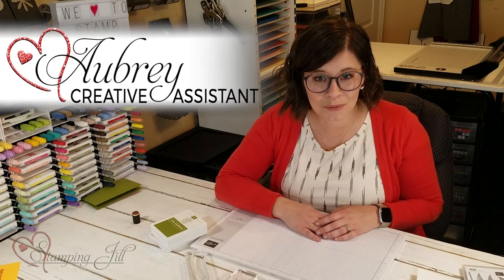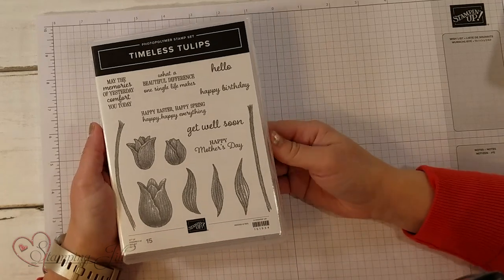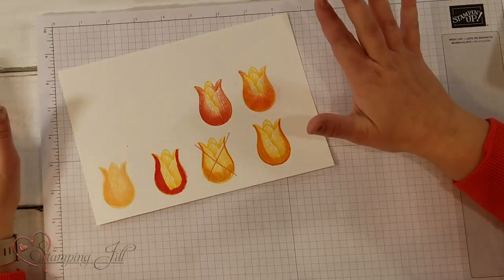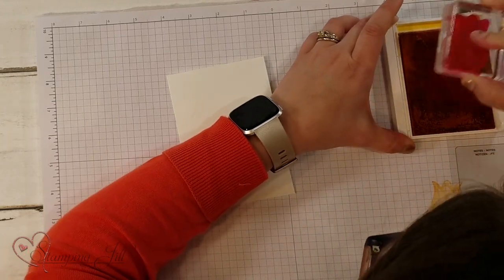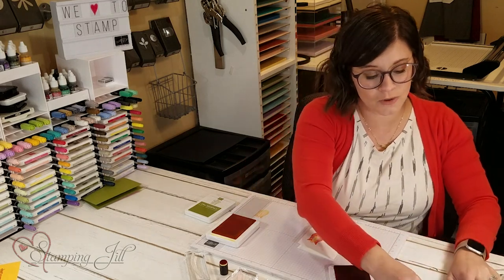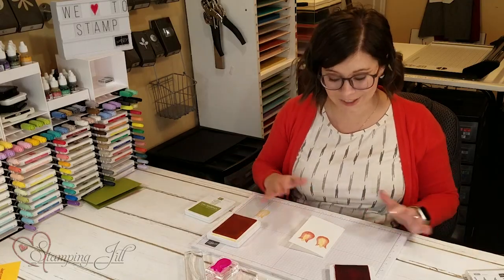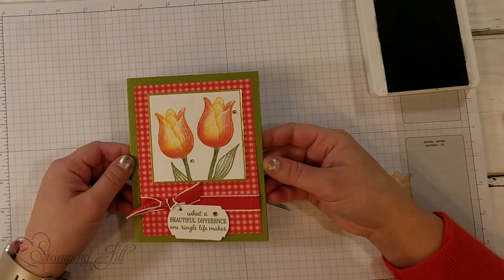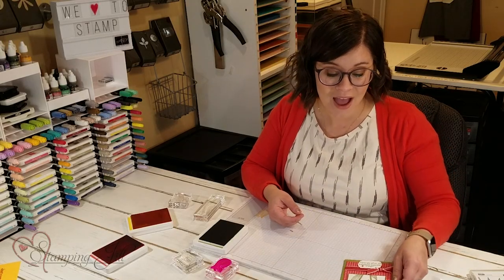Stamping Jill - Timeless Tulips Sponging Technique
Stampin' Up! Demonstrator Aubrey demonstrates a fun technique using the Timeless Tulips Stamp Set. We found this technique from Kylie. This technique makes this stamp set pop! Check it out!